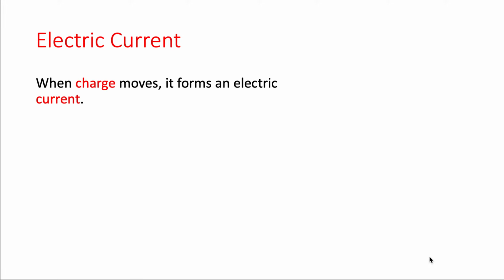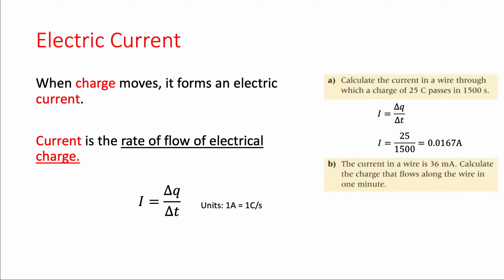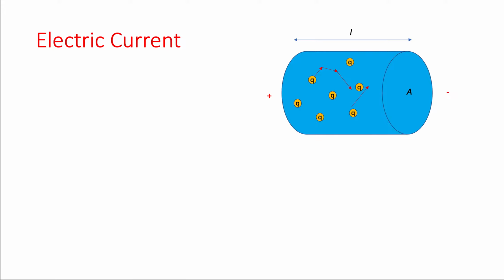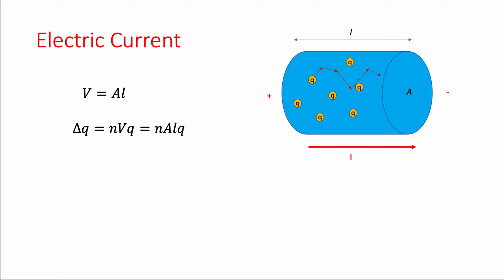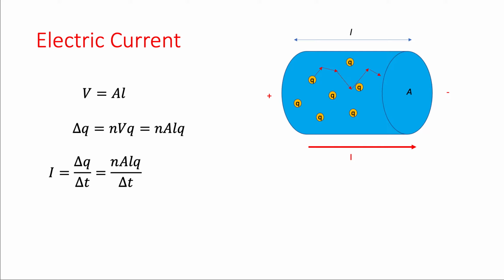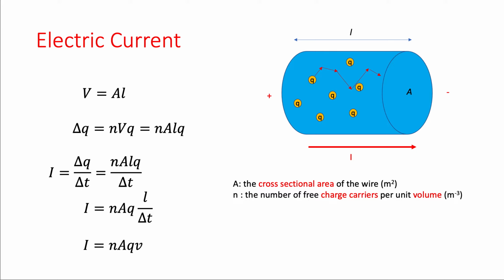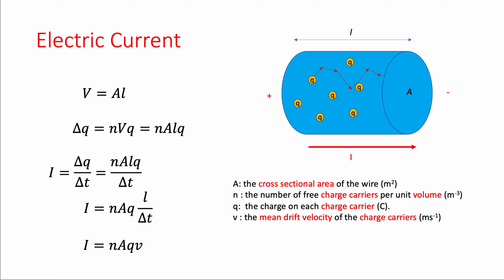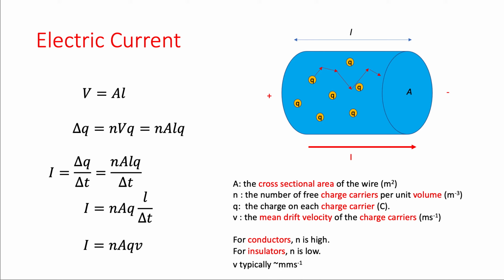IB Physics Explainer: Electric Current and Derivation of Equations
Watch this for a definition of electric current and then a derivation of I = nAvq.

note  - I'm worried by n! It's the number of charge carriers per unit volume... I often call this charge density so apologies for the confusion!